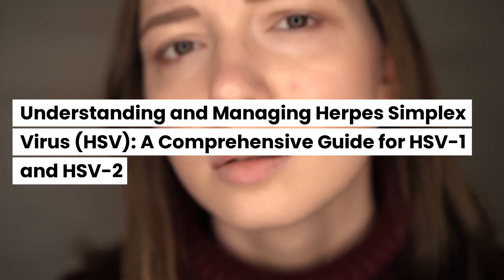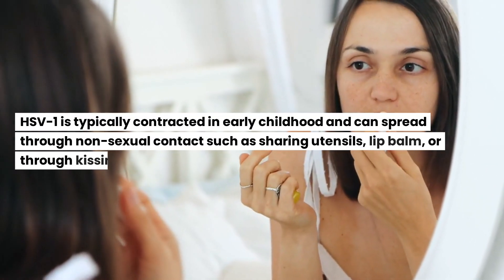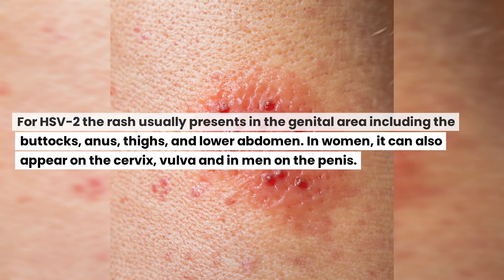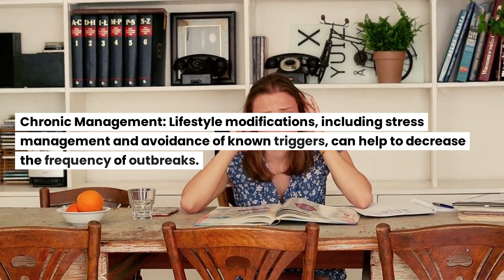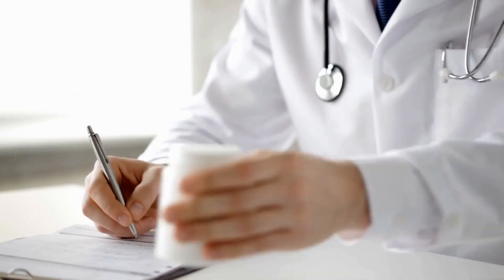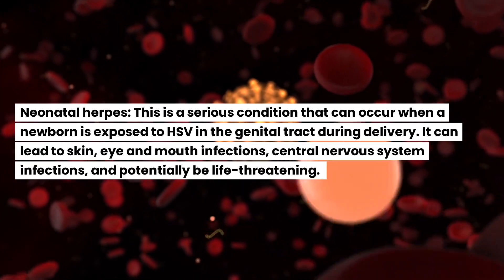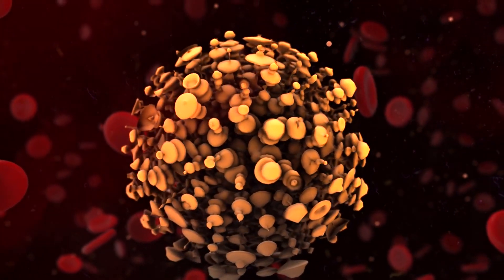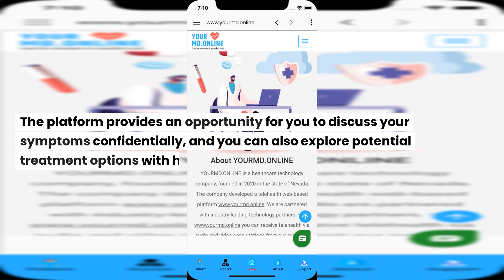Herpes Simplex Virus (HSV-1 & HSV-2) Explained | Symptoms, Transmission & Treatment | MD Talk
In this comprehensive MD Talk episode, we dive into Herpes Simplex Virus Types 1 and 2—what they are, how they’re transmitted, common symptoms, testing, and the most effective treatments.

Whether you're seeking clarity, managing symptoms, or supporting someone else, this guide removes stigma and delivers facts.

Watch, learn, and take control of your health.